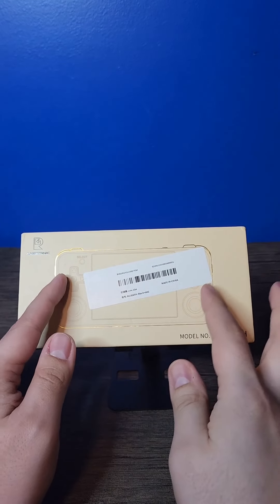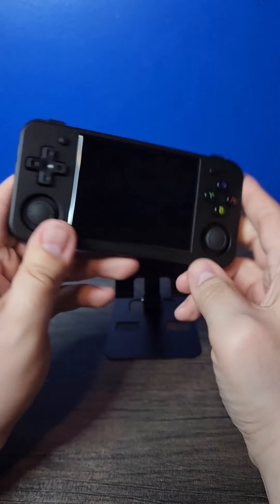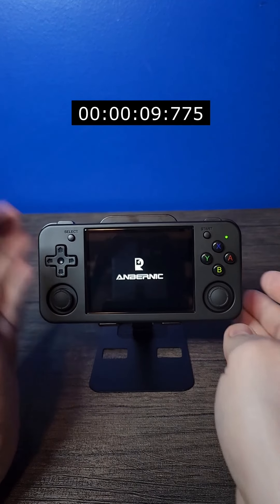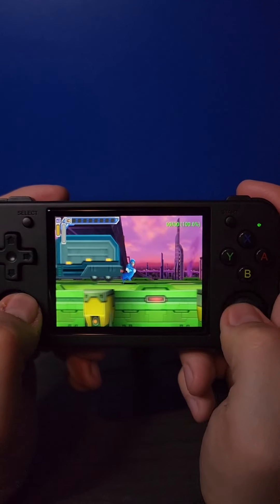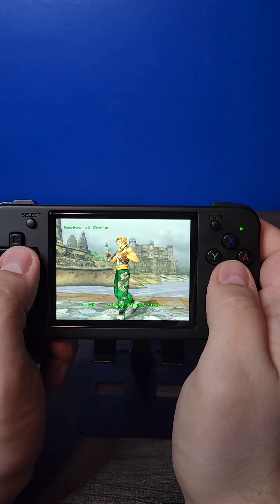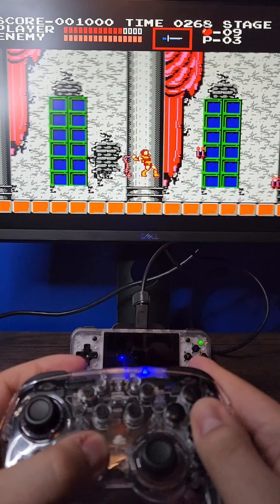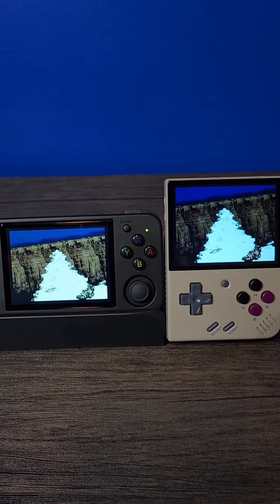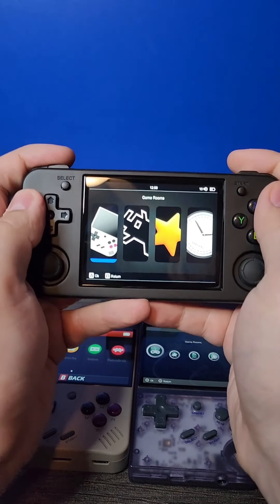Anbernic RG35XX H Unboxing, Testing, and Review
Today we are taking a look at the Anbernic RG35XX H, a wider upgrade from their standard RG35XX. How does the upgraded components fair against more demanding games, and is it worth buying?

Be sure to follow at the below socials!